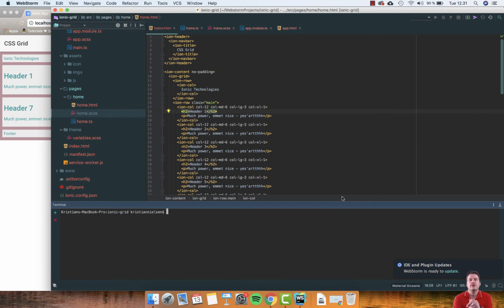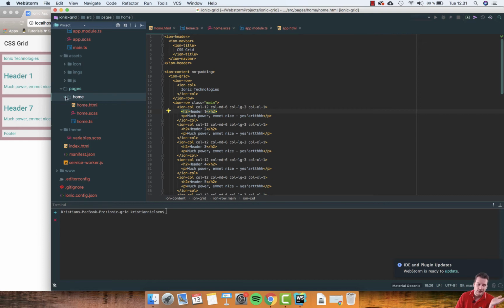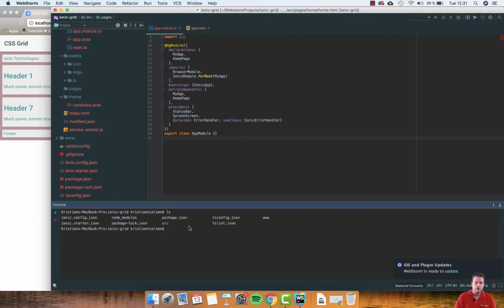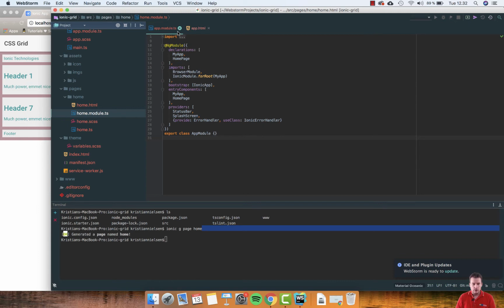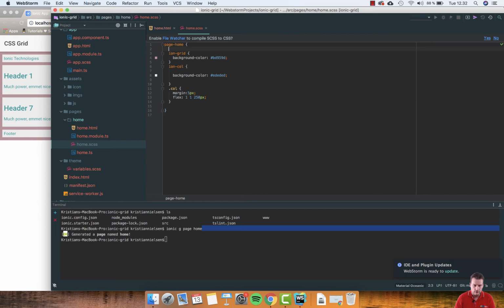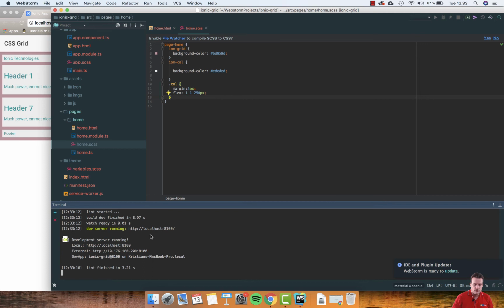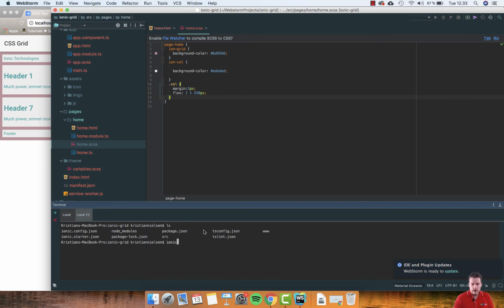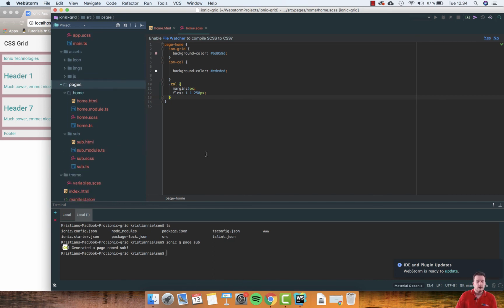Ionic intro | S02E22 | Generate the pages